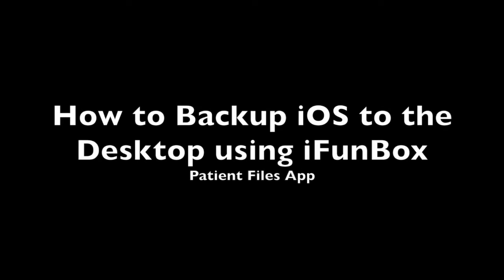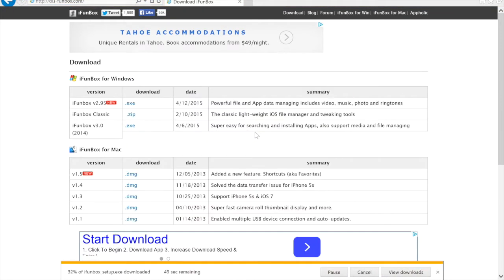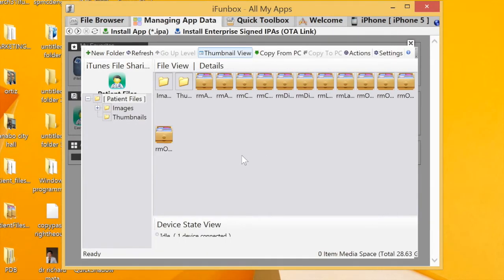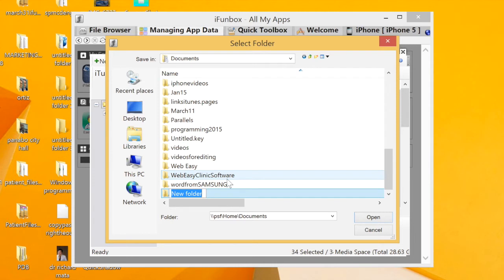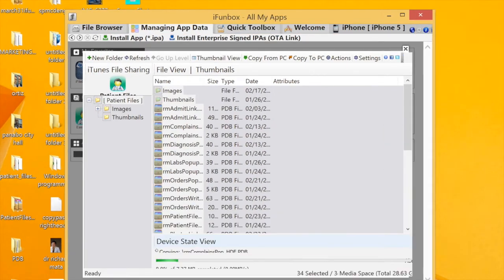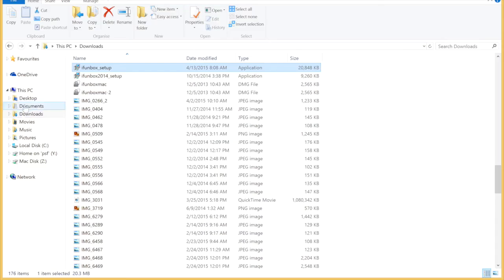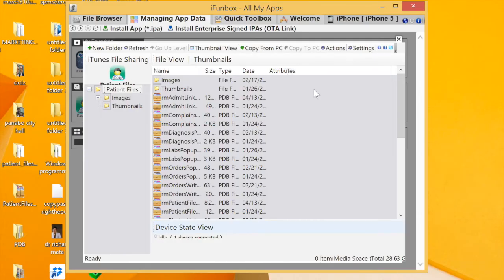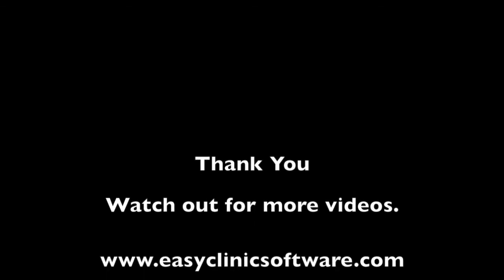How to do a Backup from iOs to Desktop using iFunbox: Patient Files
Doing a Backup is important to make sure you will not start from scratch just in case something unexpected happens.